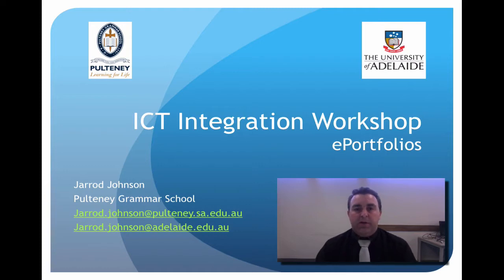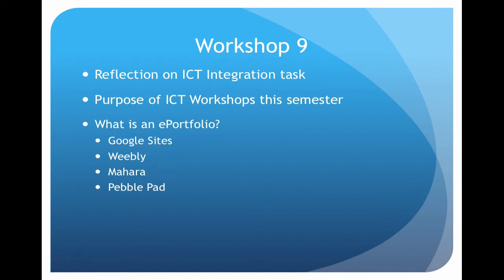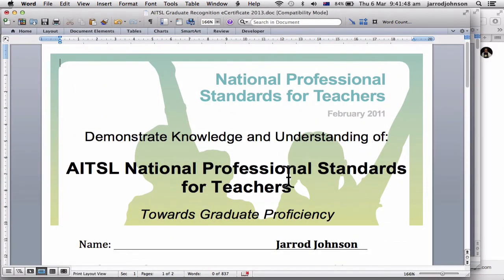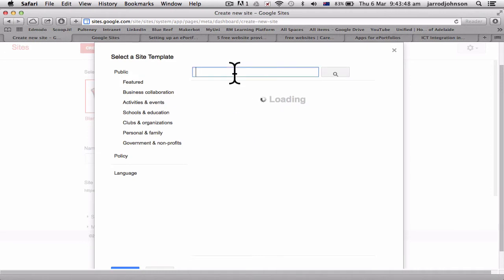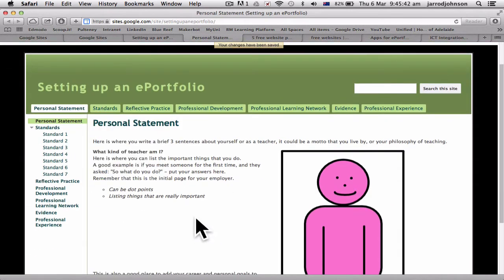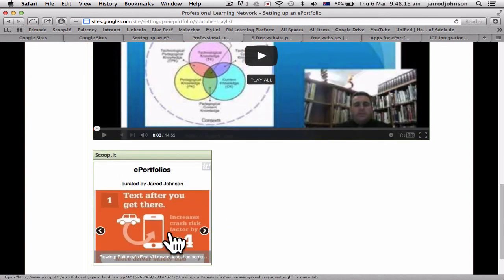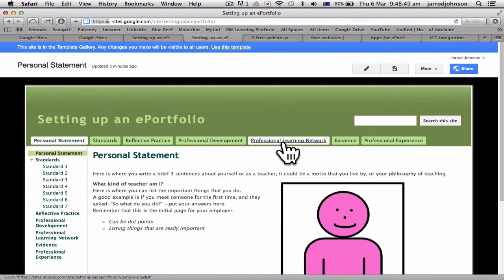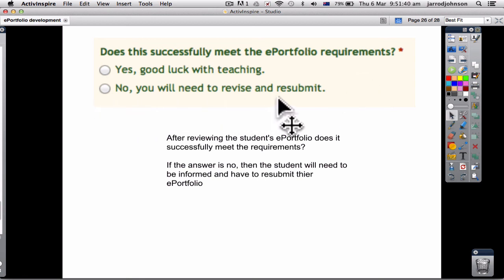ePortfolio Lesson 0 - Overview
This video is designed to give you an overview of why you need an ePortfolio, what it should include, and some training on how to set up your ePortfolio in Google Sites.

Software used:
Word
Powerpoint
Safari
Active Inspire IWB